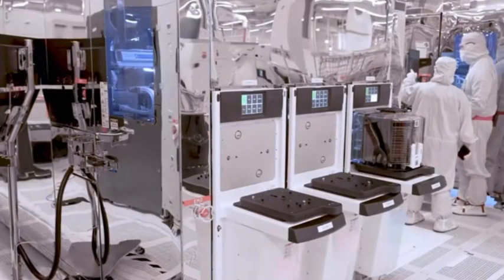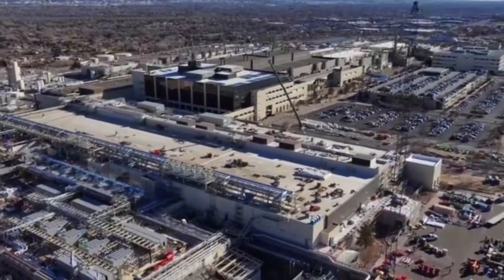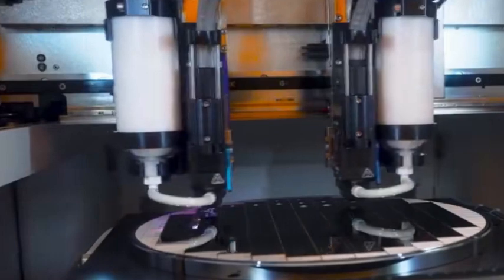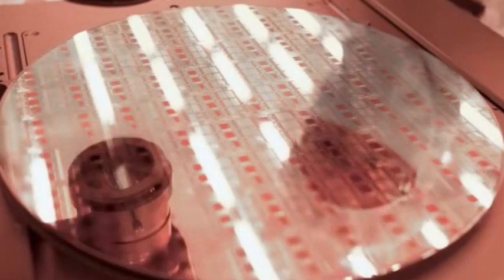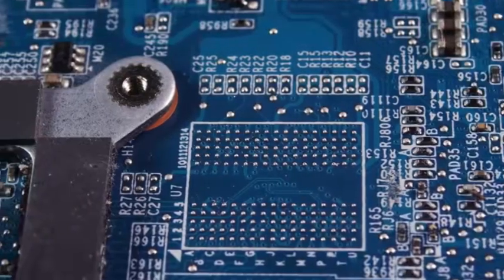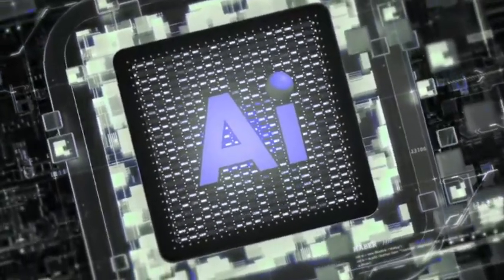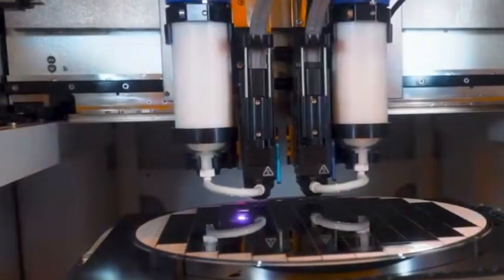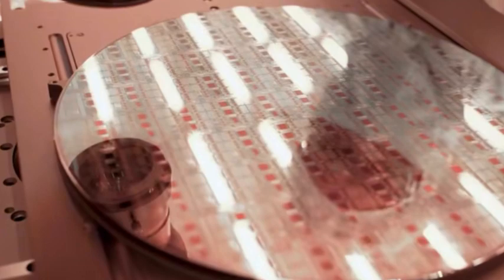China's Chip Revolution Smashing Tech Blockades to Lead the Global Semiconductor Race.